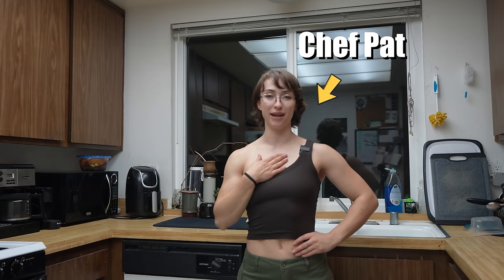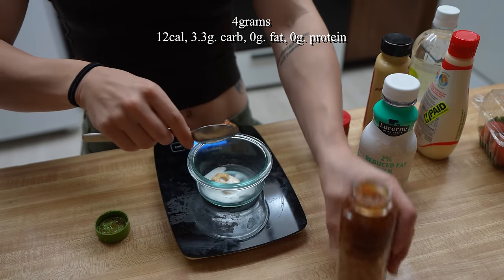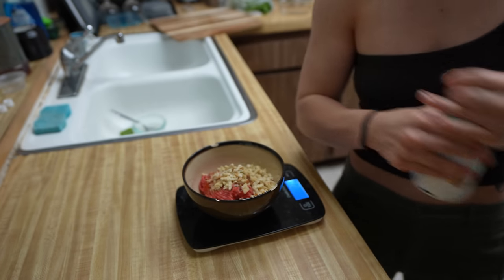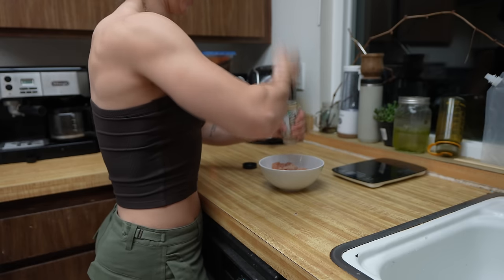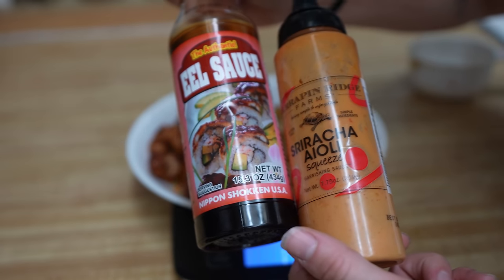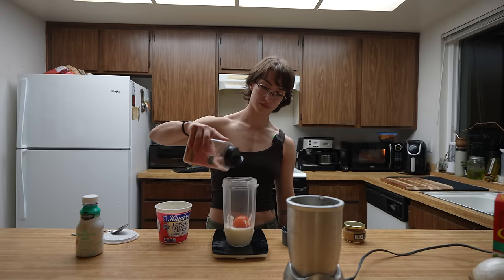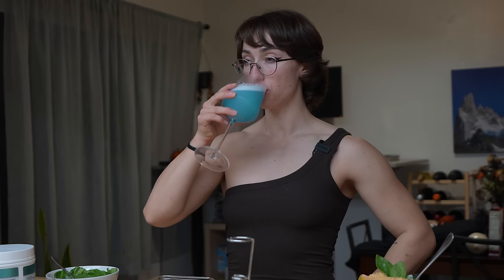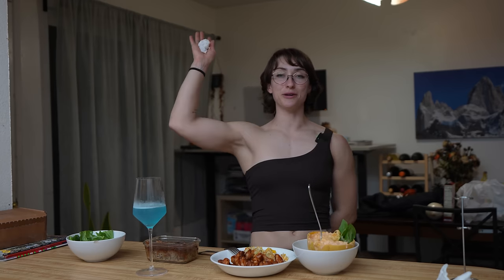4 LOW CALORIE, HIGH PROTEIN DINNERS | help lose fat & gain muscle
Four low calorie, high protein meals to help you lose weight and gain muscle. Remember that the food itself will not magically help you lose weight nor gain muscle. You need to be in a calorie deficit to lose weight (consuming less calories than you burn) and eat enough protein to build or sustain muscle mass (I try to get approximately 1g per 1lb of bodyweight. This method is easy to calculate and do for many people. However, if you want to get really specific, you should be focusing on grams per pounds of lean muscle mass).

00:00- intro
00:20- turkey salad with poppyseed dressing
04:08- beef meatloaf
07:49- chicken and fried rice
12:19- spaghetti squash (vegetarian option)
17:23- taste testing
20:34- let me know
21:03- the end